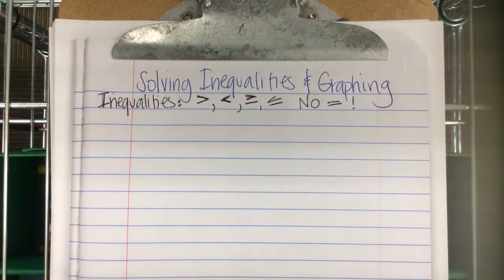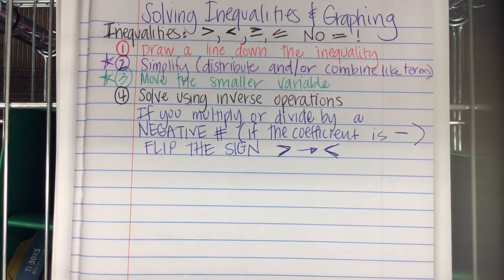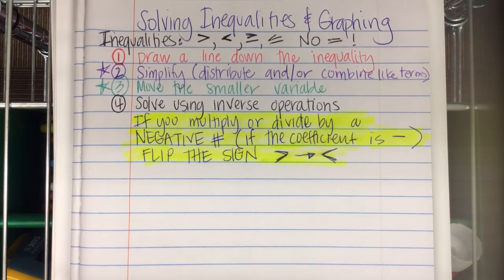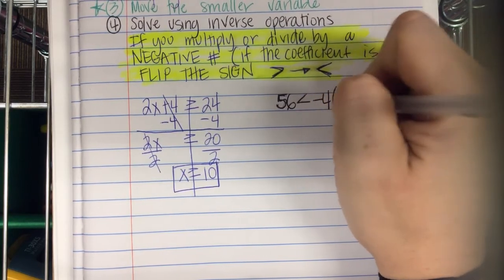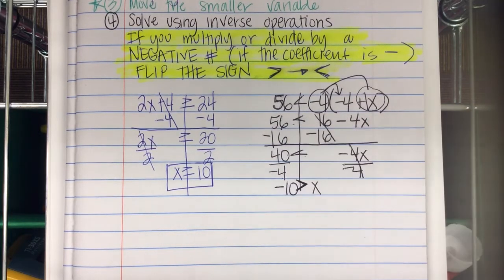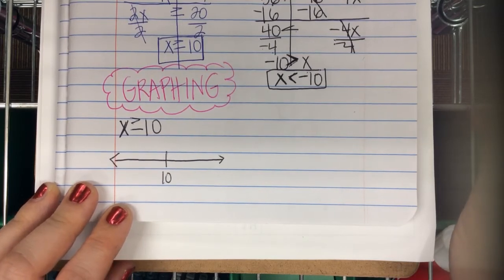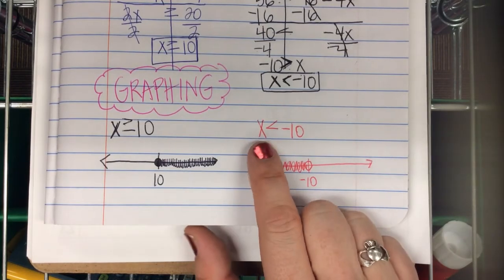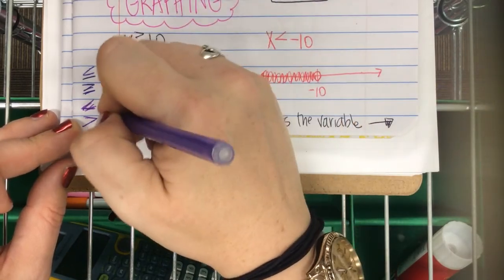Solving inequalities and graphing